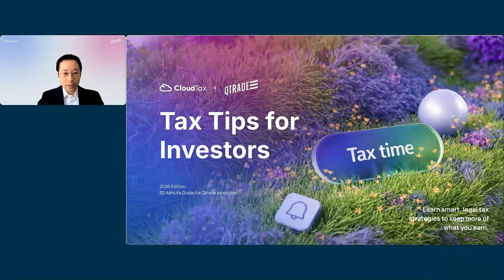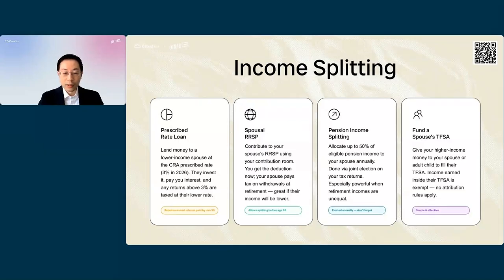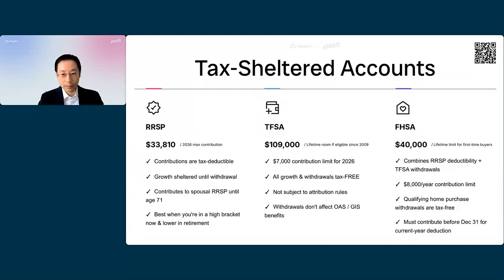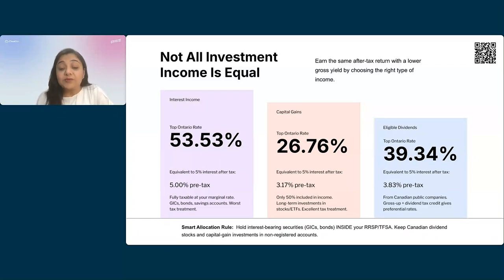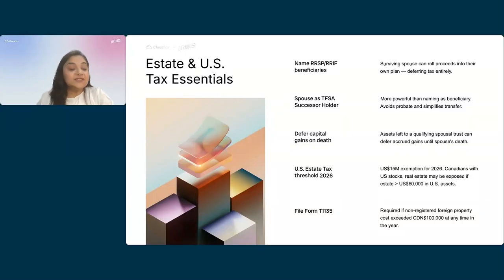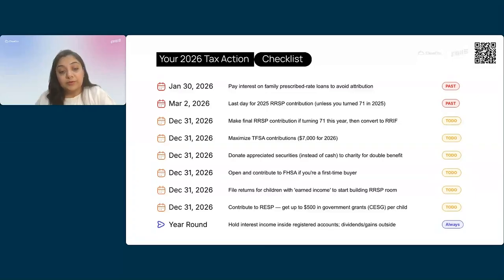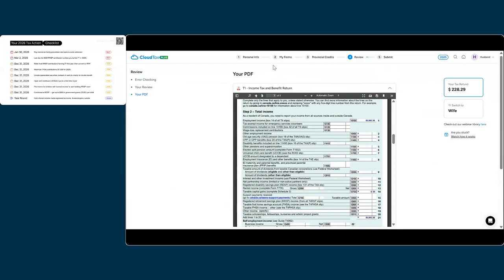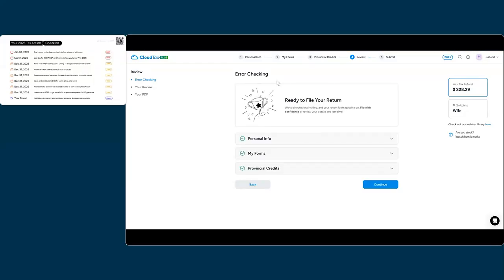Tax Tips for Investors (Webinar in partnership with CloudTax)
Tax tips for Canadian investors can help you better understand how taxes may affect your portfolio, account choices and long-term investing plan.

In this educational webinar replay, we cover key tax considerations investors in Canada should know, including registered accounts, non-registered accounts, capital gains, dividends, interest income and record keeping. You’ll also learn why tax planning can support more informed investment decisions without making investing feel overwhelming.

This video is for beginner to intermediate investors who want to build long-term wealth, invest with confidence and understand the tax basics that may impact their financial future.

What you’ll learn:
- Common tax considerations for Canadian investors
- How different investment income may be taxed
- Why account type matters
- Tips for staying organized at tax time
- When to speak with a qualified tax professional